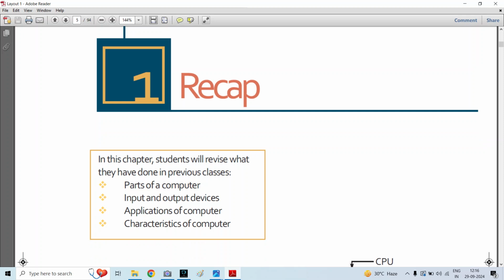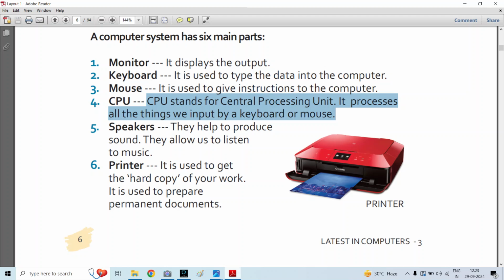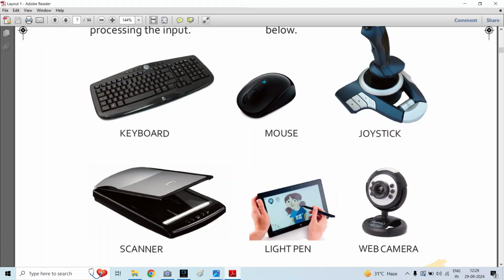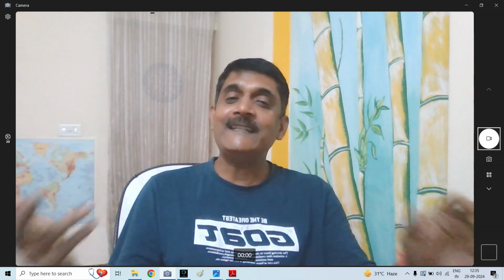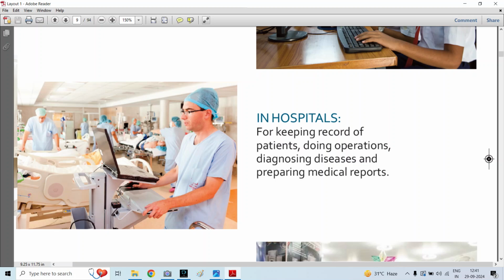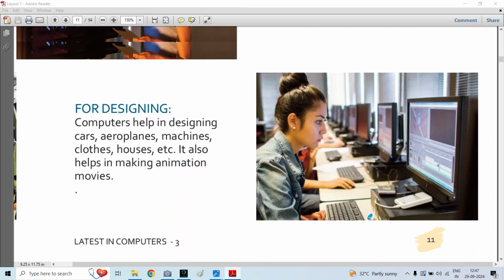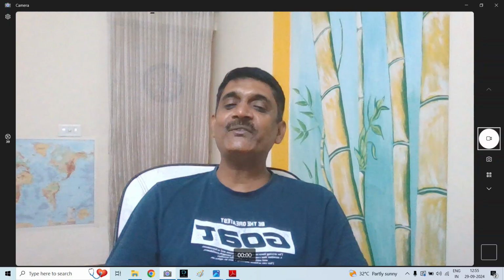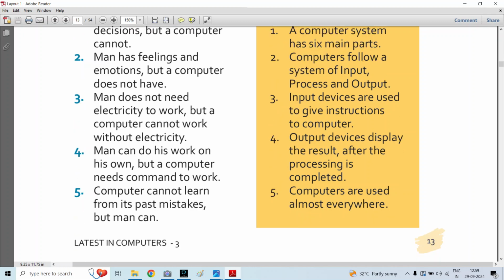NHP-Computer 3-Chapter 1-Eng